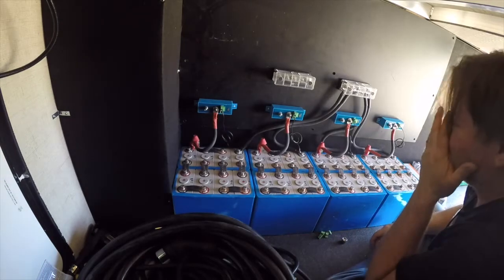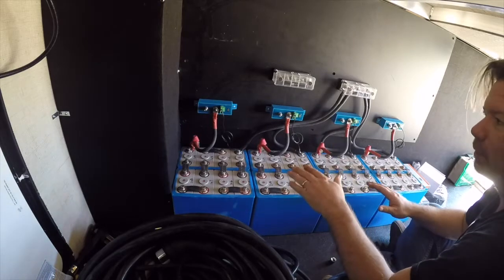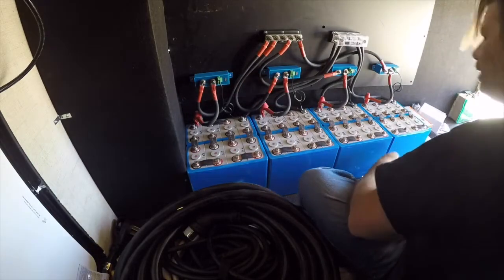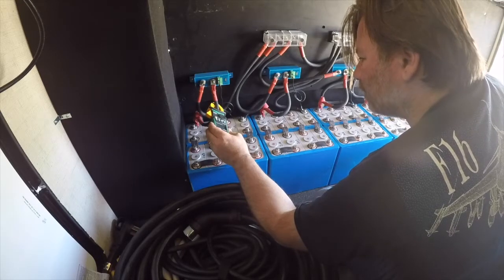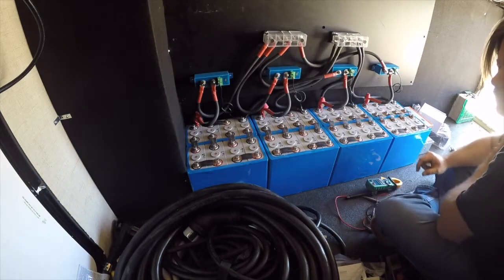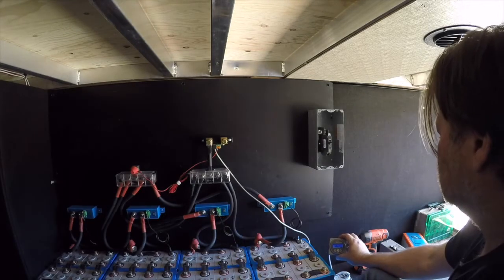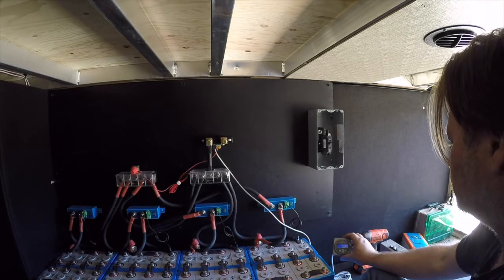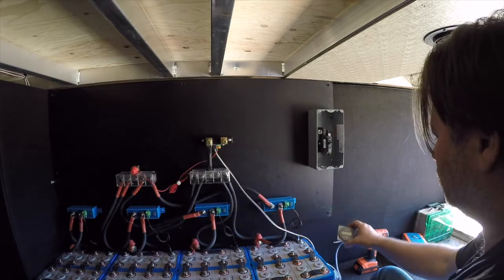RV Fulltime Living | Lithium Battery & Solar: Part Seven Connecting Battery Banks & Monitor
In this episode of our RV Lithium and Solar power series, we will connect all 4 lithium banks in parallel to the main busbars. We will also be hooking up our Victron battery monitor to track amp in and amps out; the better way to determine SOC (state of charge) and the only way with lithium.

In this series of videos, we will focus on building and integrating solar and lithium batteries into an RV or motorhome for full time living and boondocking.

We will primarily be leveraging equipment and lifep04 lithium cells from victron energy and calb.

Victron Multiplus Inverter Charger:
12V

Victron Battery Monitor:

Victron Bluetooth Adapter:

GBS Lifep04 Lithium Cells:
These are not the cells I used but are popular cells for RV and copy in a nice package.

Specifically the cells I use. 180ah cells are also available.

100w Flexible Solar Panel:
I can recommend these if rigid are not an option. Otherwise, go with rigid

150w x 2 Rigid Solar Panel:

DeoxIT Connection Cleaner:

Looking to leave suburban life, to leave the known the static for something else. Will we end up full time RV living in our 34ft travel trailer or will we buy another house and start the cycle all over again. Will we end up boon docking or living off grid or will we end up in an RV park. Maybe we make even greater life style changes. Maybe we never leave where we are at. Journey with us while we go through this process of reevaluating our life style.

We pay our respect to the pioneers that inspired us to make the leap from campers to full timers: Nomadic Fanatic, Gone with the Wynns, Chris & G, Less Junk More Journey, and The Depreys.

RV Exodus is a participant in the Amazon Services LLC Associates Program, an affiliate advertising program designed to provide a means for sites to earn advertising fees by advertising and linking to Amazon.com.